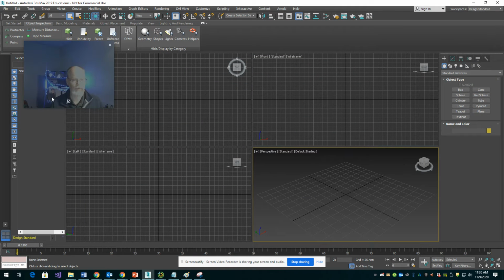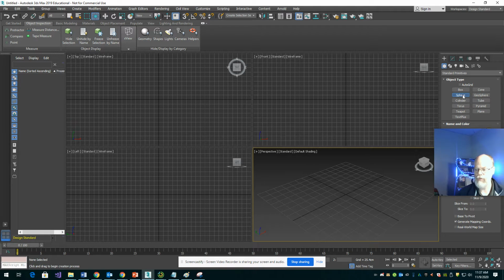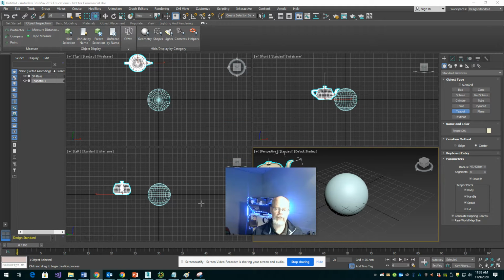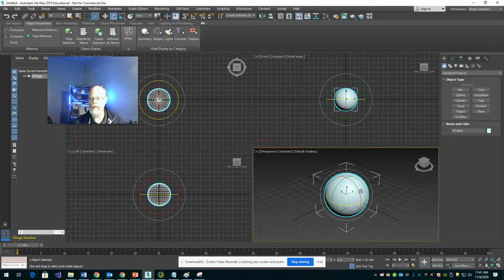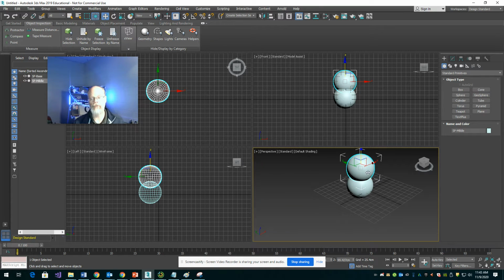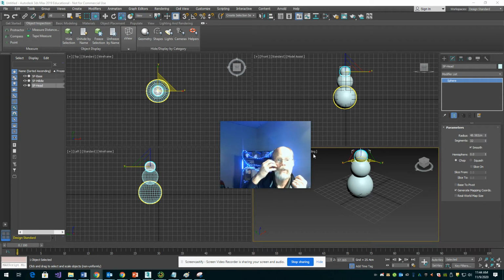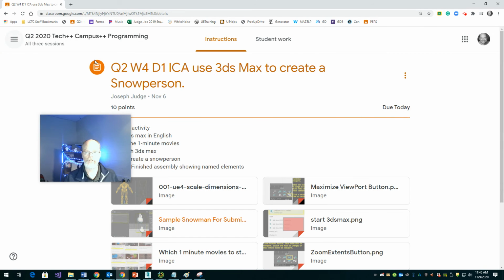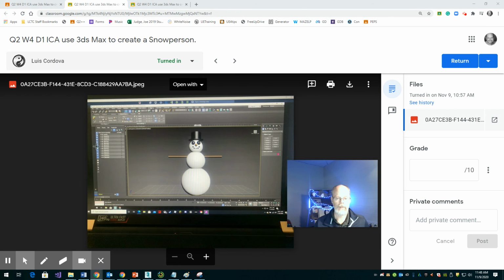Speedier Run of Modeling a snowperson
Second Session Speed run of making a snowperson for someone who has never used 3ds max before.